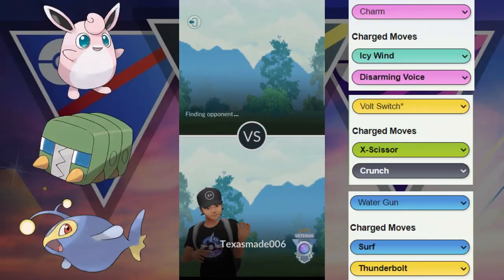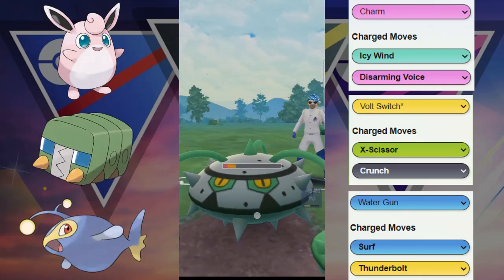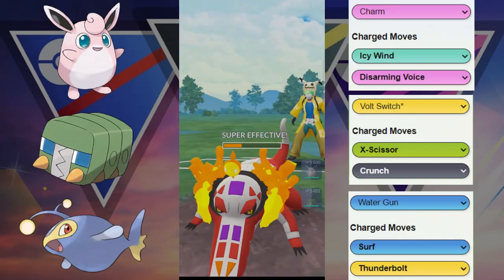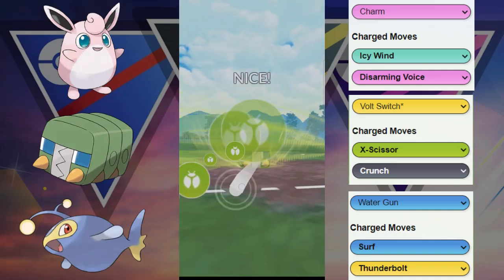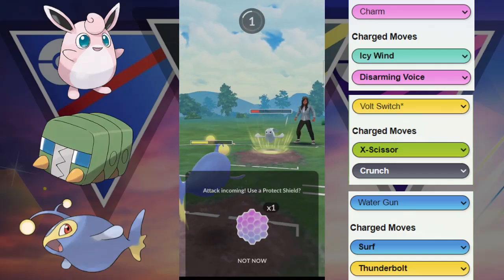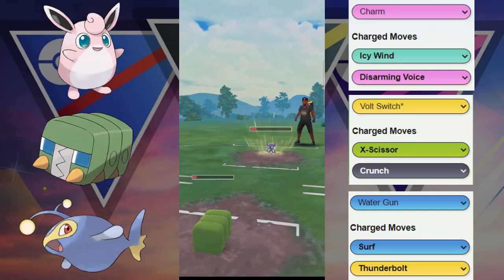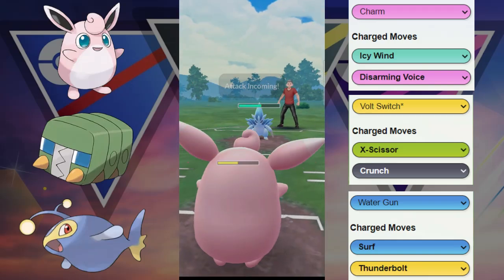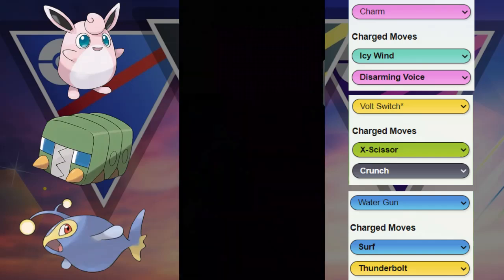Great League Wigglytuff Charjabug Lanturn team is BARGAIN in PokemonGo!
How's this team?